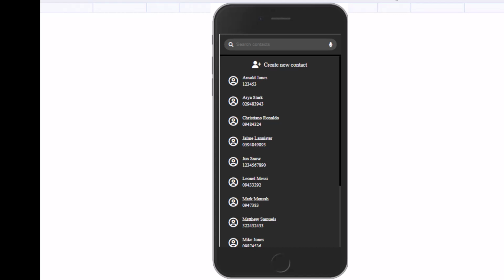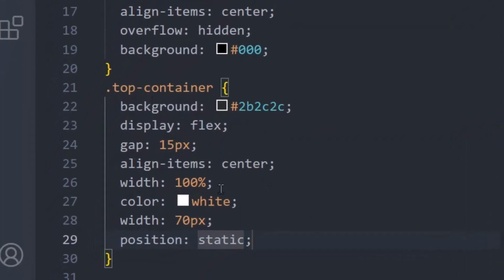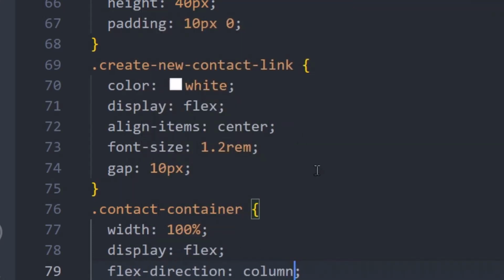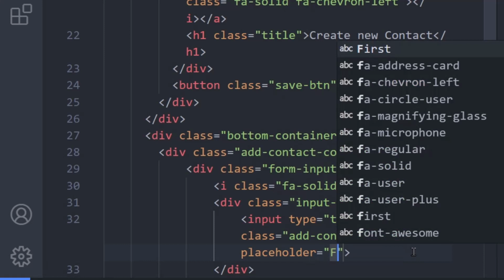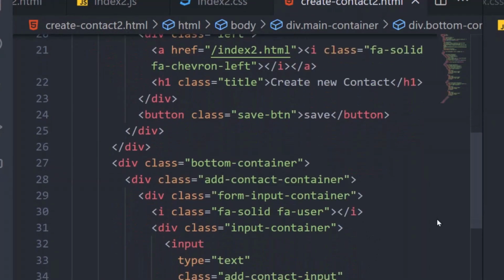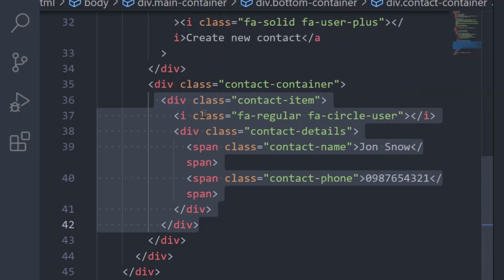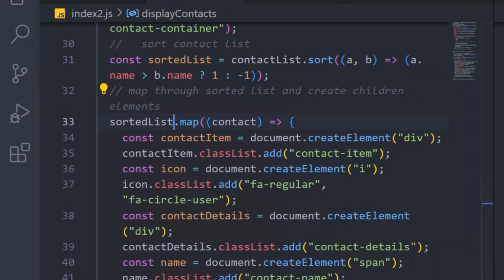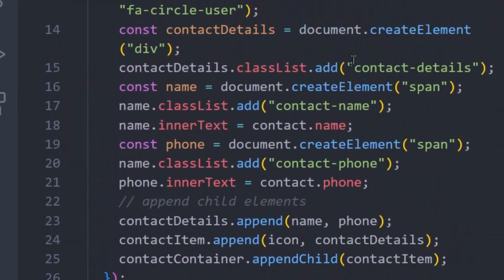Let's develop a contact-saving app with HTML, CSS and JavaScript (with localStorage)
Learn how to create a sleek Contact-Saving App from scratch in this hands-on HTML, CSS, and JavaScript tutorial.
You'll design a stunning user interface (UI), add new contacts, and harness the power of local storage for data persistence.
Discover how to create a functional web app while gaining valuable skills in web development